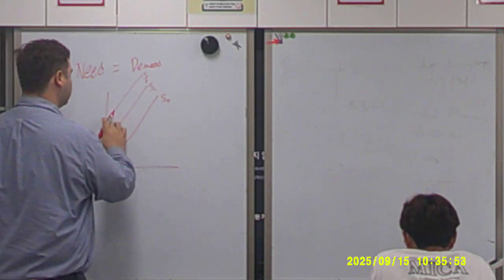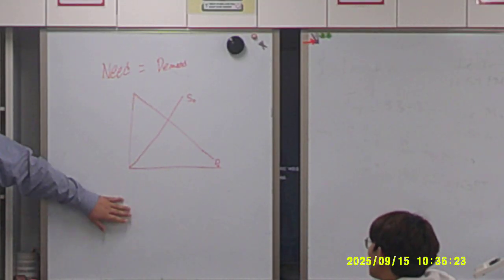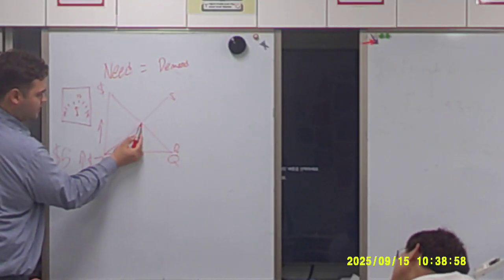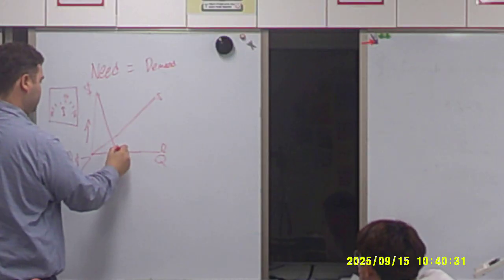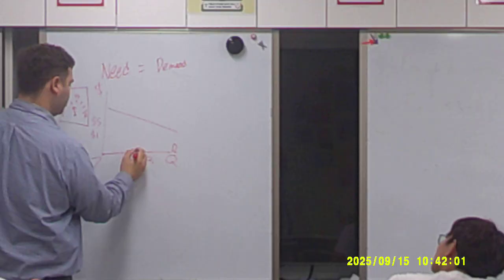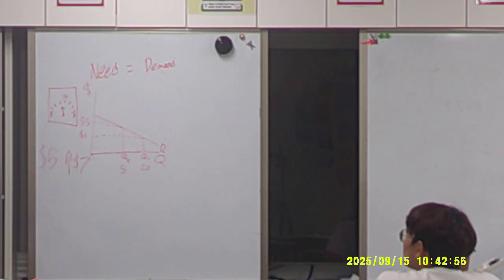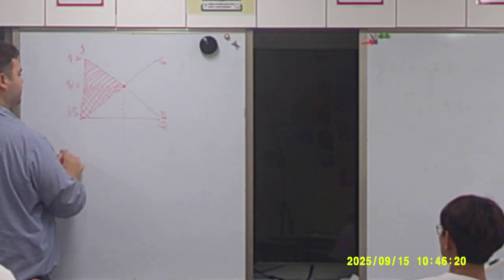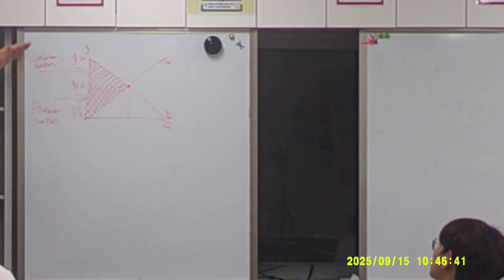Economics 09 15 2025 Lecture P1